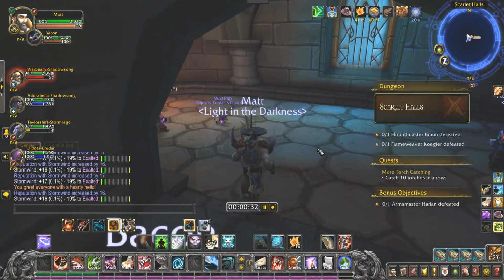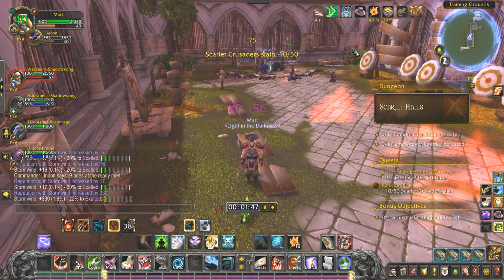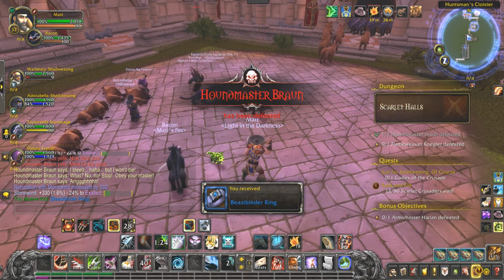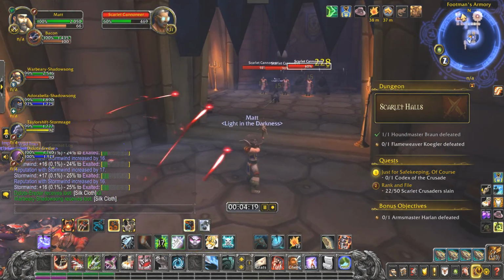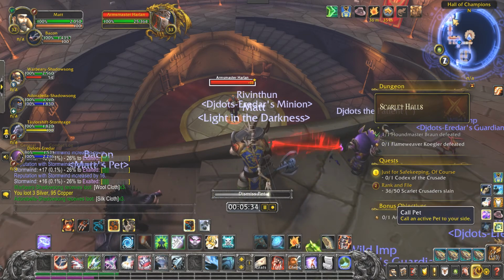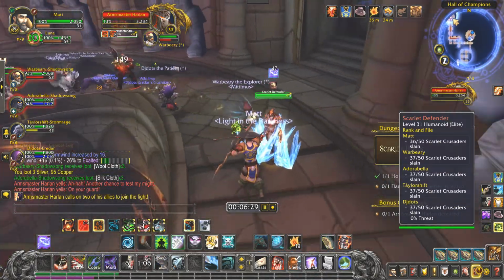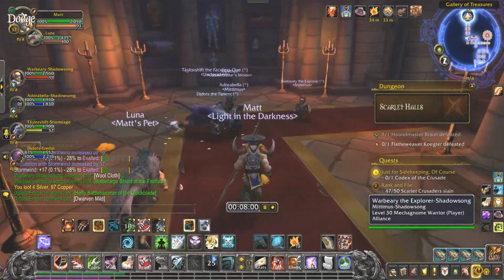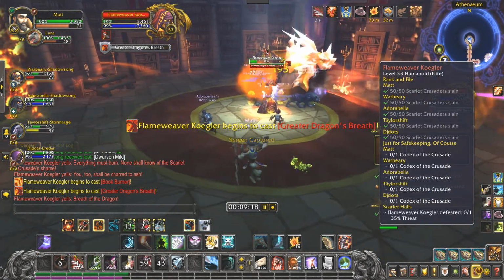Scarlett Halls Dungeon Guide for World of Warcraft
Hey guys!

Matt here with a guide for the Scarlett Halls Dungeon including killing all bosses and completing the quests.

I am making guides just for fun in all of the dungeons I am completing as I return to World of Warcraft.

I will also be making gold guides, pvp videos, and just fun stuff that i find along the way to share with you guys.

I am really new to this video thing, and my computer came with a recording Software called Nvidia Shadowplay that I am trying to learn how to use.

-Matt

World of Warcraft Jokes: What do you get if you cross a gnome and a tauren?

A mini-taur.

Lore: The Scarlet Halls is part of the Scarlet Monastery, one of four strongholds in the world that belonged to the fanatical Scarlet Crusade, the others being the Scarlet Bastion within the ruins of Stratholme, the town of Hearthglen, and the town of Tyr's Hand. Located in the northeast corner of the blighted Tirisfal Glades, the Scarlet Monastery was once a cathedral to the Light, now taken over by zealots.